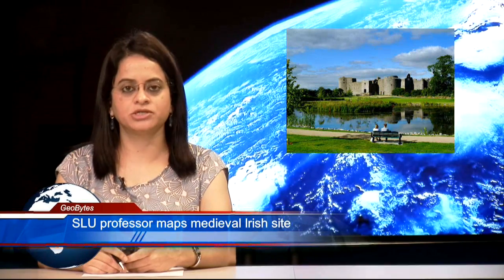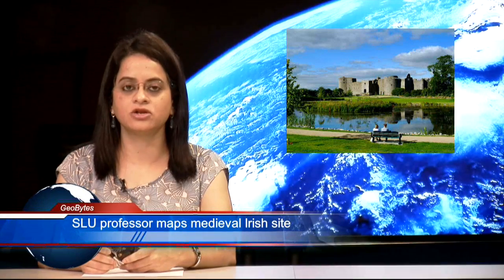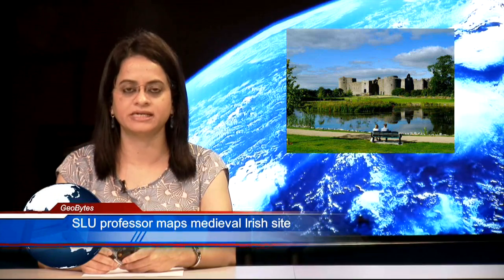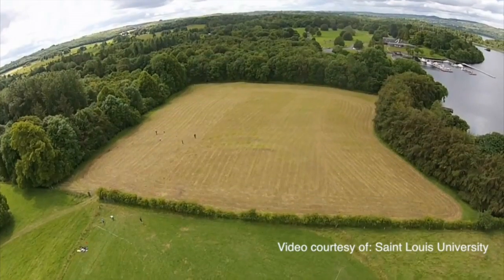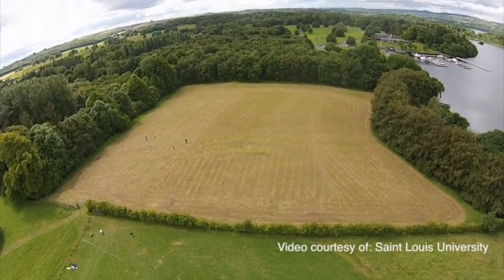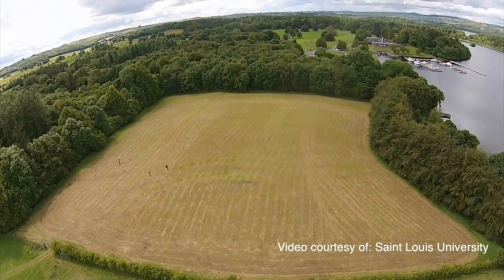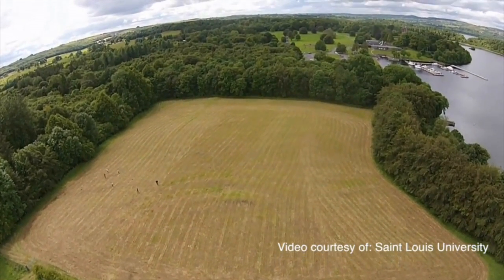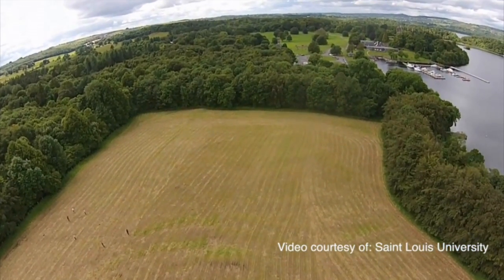Making Archaeological Discoveries using Drones in Ireland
A history professor in Missouri’s Saint Louis University is using drones to map a medieval Irish site.